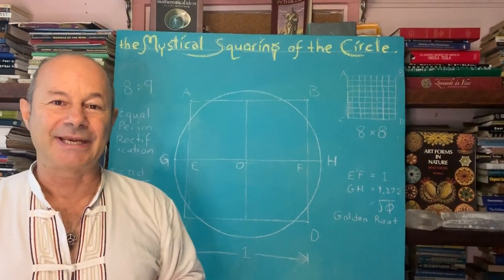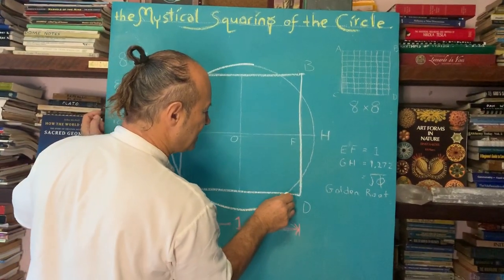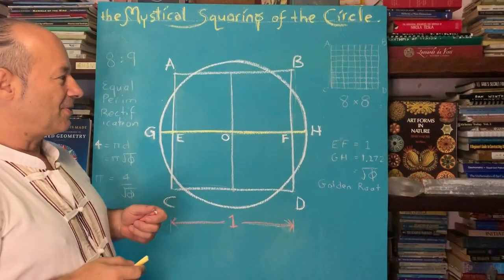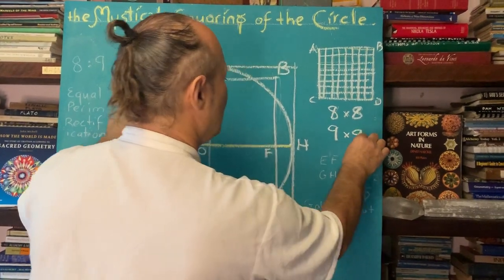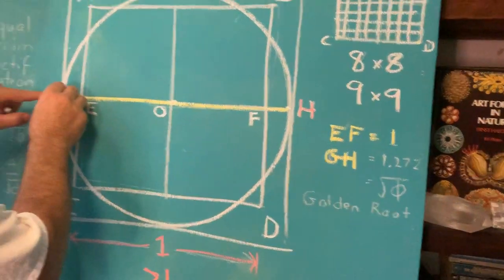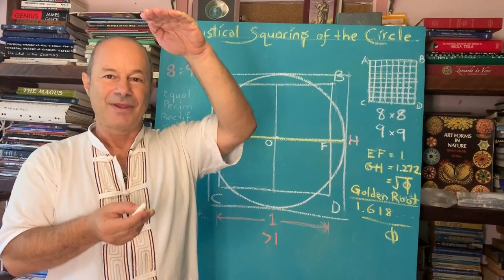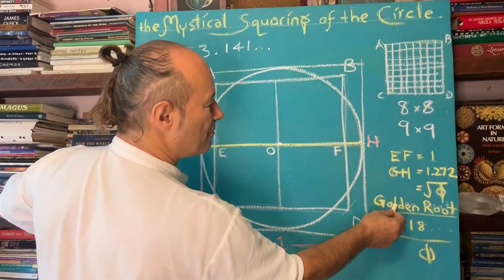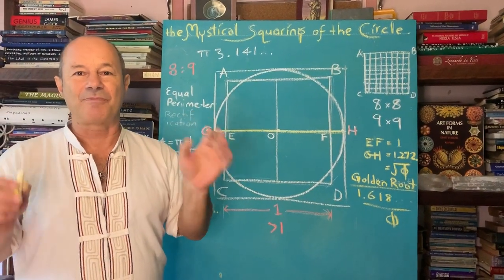The MYSTICAL SQUARING Of The CIRCLE. [Sacred Geometry]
Rectification of the Circle: Necessary to Derive 3.144…

Essential to understanding how the True Value of Pi is derived, is the ancient construction of the Squared Circle, aka Mystical Quadrature of the Circle.
Let ABCD = the 4 corners of the Unit Square. EF lies on the Diameter of the Circle, “0” is the Origin or centre. We draw a circle around the Square such the Perimeter of the Square, = 4 units, is equal to the Circumference of the Circle going through it. If the square is made up of an 8x8 Grid, like the Chessboard of 64 cells, then the Squared Circle fits neatly into a 9x9 Grid. This is called the 8:9 proportion.
We don’t know the length of the diameter of the circle GH? Without showing all the algebra here, to derive GH, I am stating coherently, that the critical measurement, required to make the Circle and Square equal, akin to joining Heaven and Earth energies, is the value of 1.272… which happens to be the Square Root of Phi (1.618…), meaning 1.272… x 1.272… = Phi. (Half of this is the radius having a value of .636…). I decided to call this value of 1.272… the Golden Root, as it appears both in Plato’s/Kepler’s Most Beautiful Triangle, and as the height of the Pyramid in Gizeh. Thus, only the Harmonics of Phi can make Heaven and Earth equal, and generates the JainPi of 3.144…
The equality of the square areas of the circle and square is called The Mystical Squaring of the Circle, but this enquiry here is based on equal Perimeter/Circumference and is technically known as The Rectification of the Circle. How do we derive 3.144…? At school you would have learnt that the Circumference “C” of Circle = Pi x Diameter. This Circumference also equals the Perimeter of the Square. Thus:
4 = Pi x Diameter. We know that the Diameter = the Golden Root:
4 = Pi x 1.272… therefore,
Pi = 4 / 1.272…

Pi = 3.144… now known as JainPi or the True Value of Pi.

Jain 108